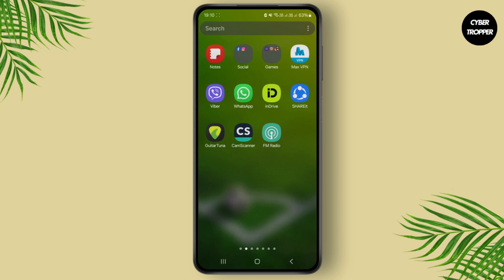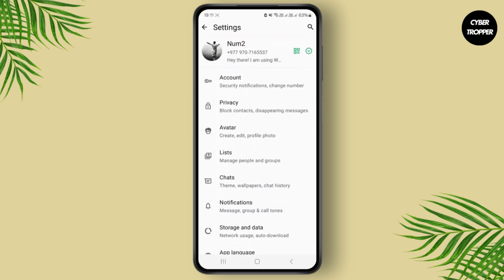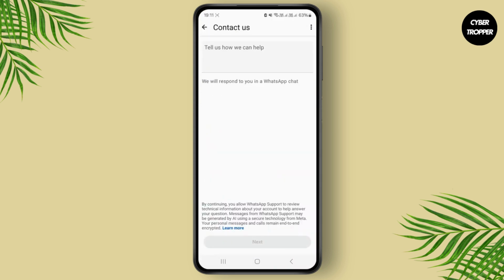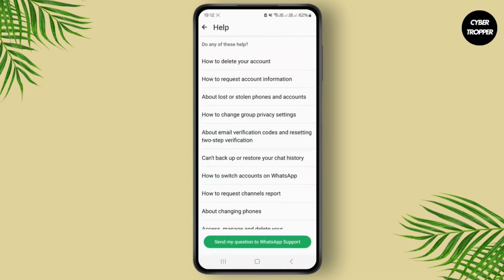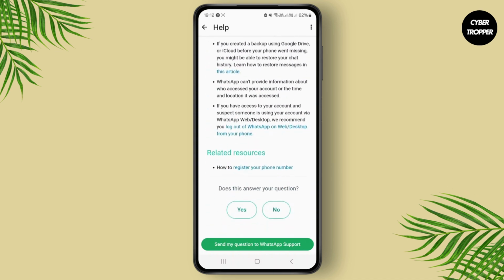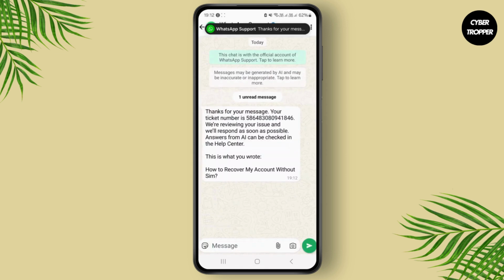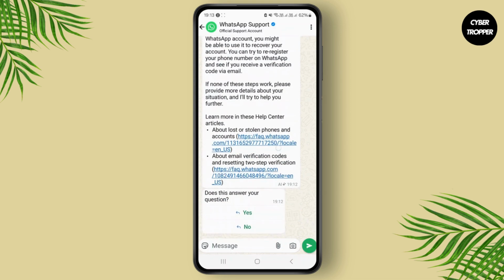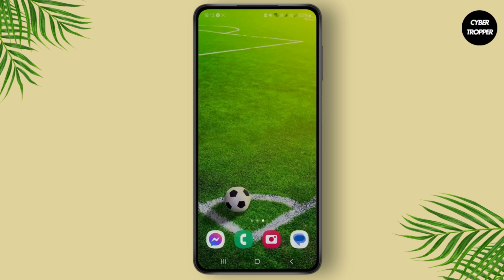How to Recover Old WhatsApp Account Without SIM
How to Recover Old WhatsApp Account Without SIM (2025)!

Lost access to your old WhatsApp account and don’t have the SIM card? This video will guide you through the steps on how to recover your old WhatsApp account without a SIM card quickly and easily. Whether you're asking, "How do I recover my WhatsApp account without a phone number?" or need help with account recovery options, this tutorial has you covered. Learn alternative methods to regain access to your account and recover your messages. Watch now to see how you can recover your old WhatsApp account without a SIM today!

Timestamps:
00:00 How to Recover Old WhatsApp Account Without SIM
00:10 How Do I Access WhatsApp Without Phone Number?